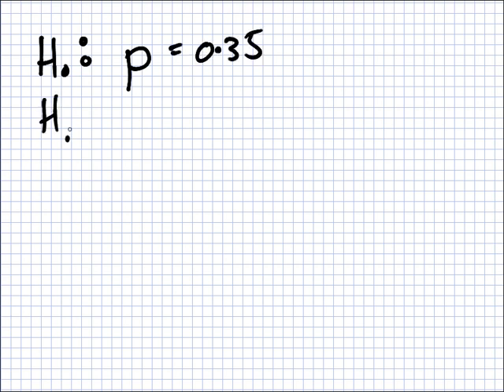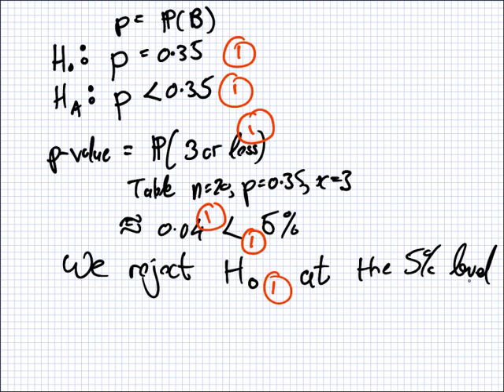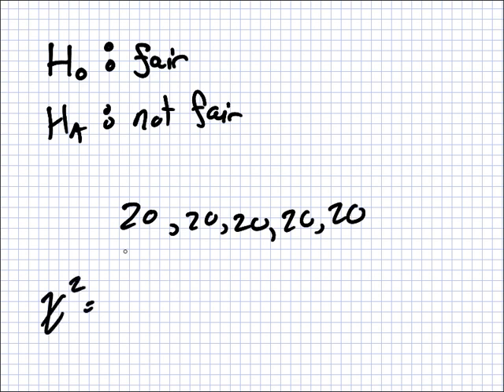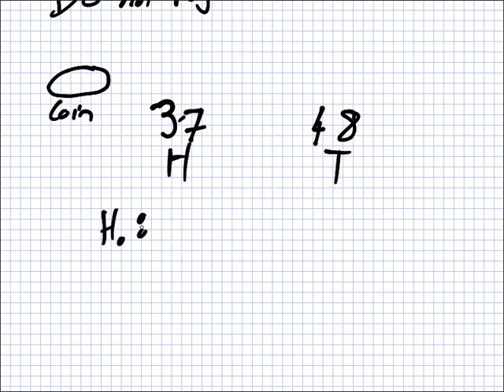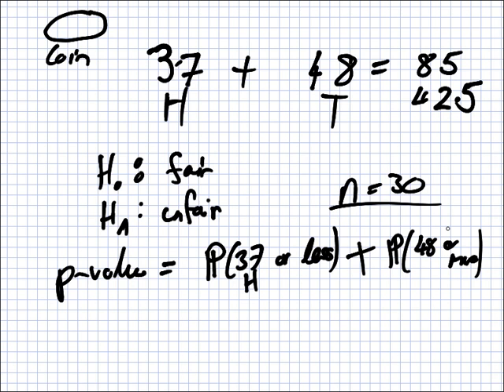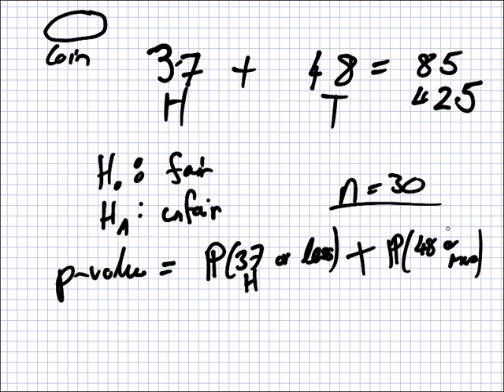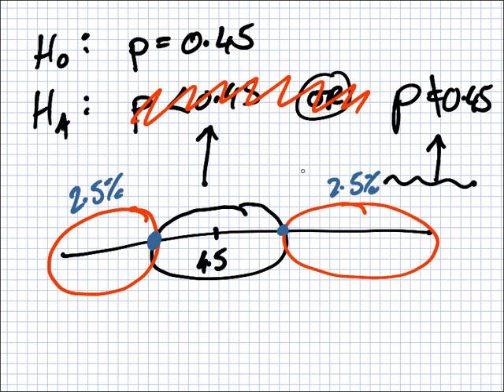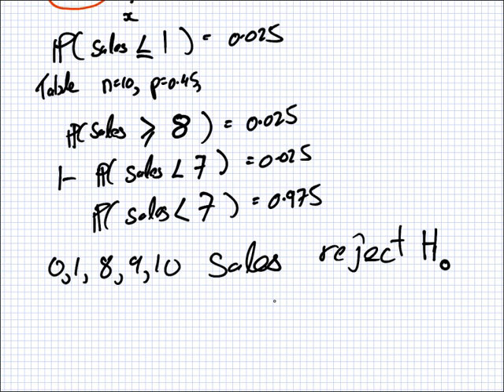Maths for Science | 1819 Intake 1 | Tutorial III | 14-03-2019